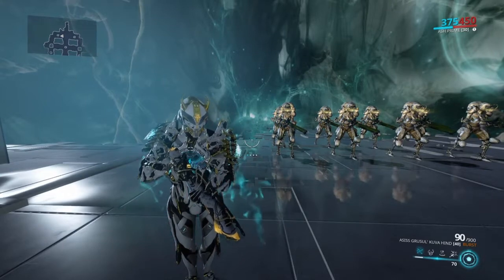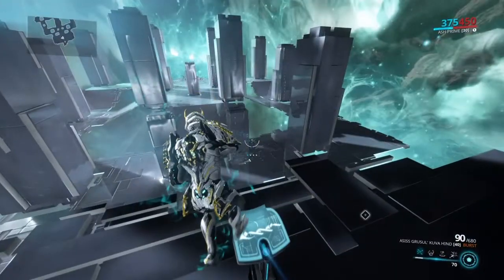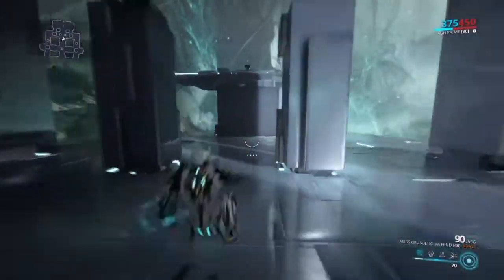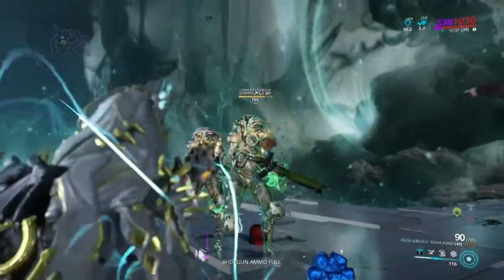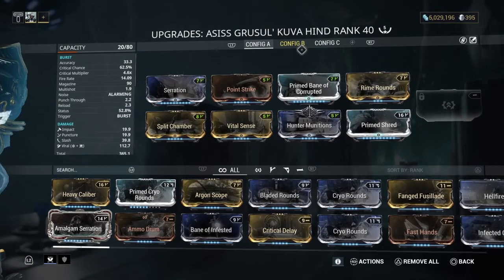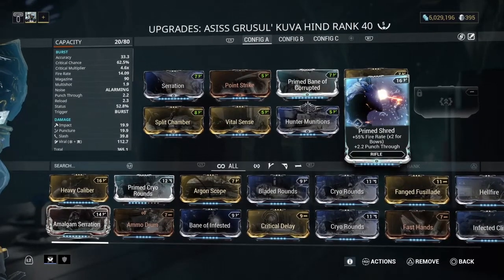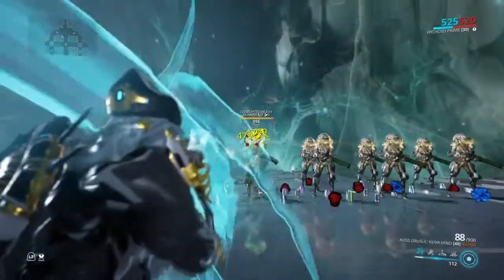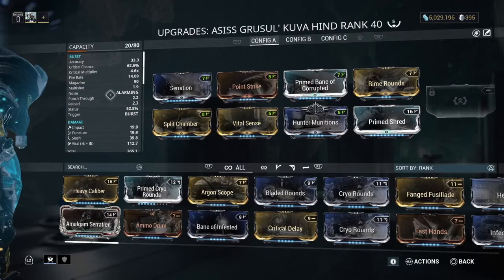Warframe | Kuva Hind Build [2020]